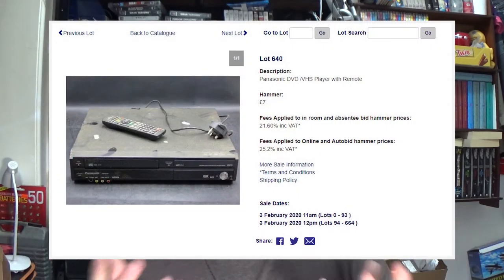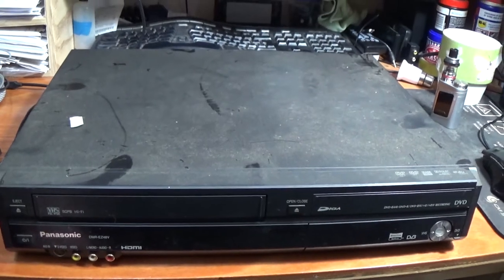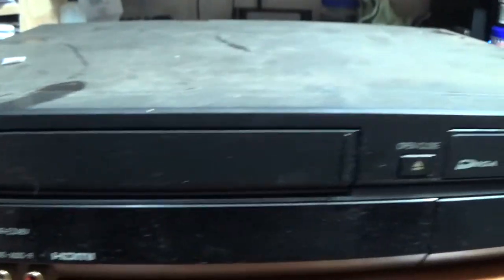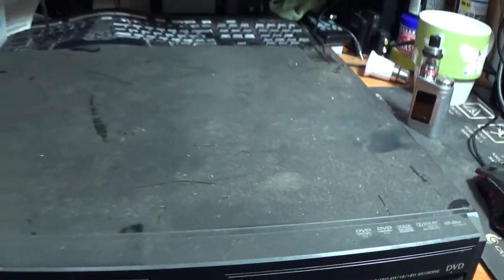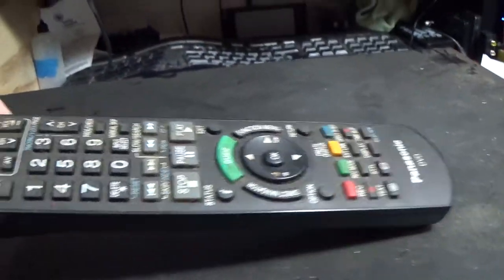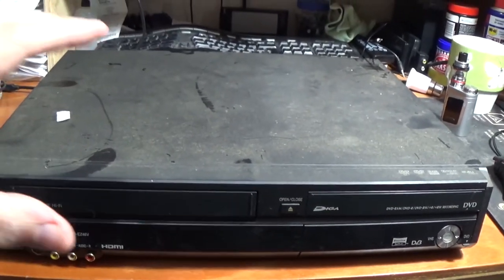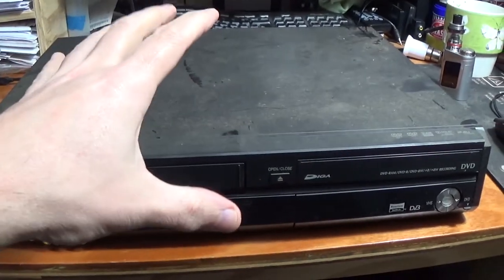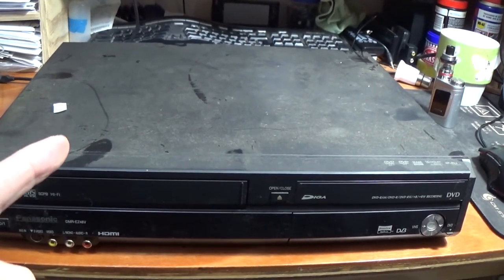Panasonic VCR/DVD Combo Repair - DMR EZ48V bought from an auction to sell on eBay.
Repairing and Testing a Panasonic VHS/DVD Combo - DMR EZ48V bought from an auction to sell on eBay.
We bought from an auction, our first auction ever, for items to sell on eBay. This Panasonic VCR/DVD was up for sale with no reserve and a starting price of only £4 which we won with a bid of £7. It was a gamble as we didn't know if it was working or not, but if not we can always Fix It For Reselling!

IPA Isopropyl Alcohol
HD Converter Scart to HDMI
Head Mount Magnifying Glasses